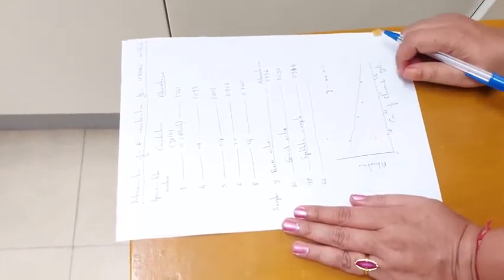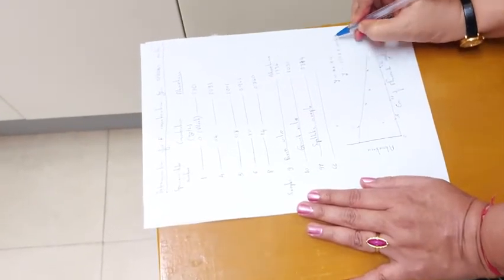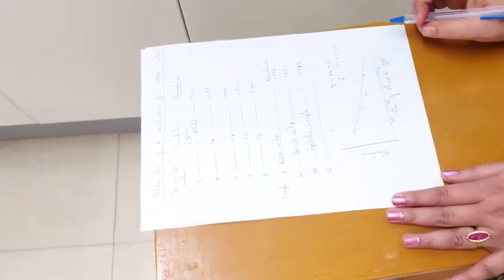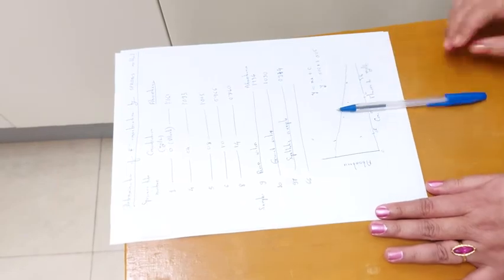experiment no. 10 |Measurement of fluoride